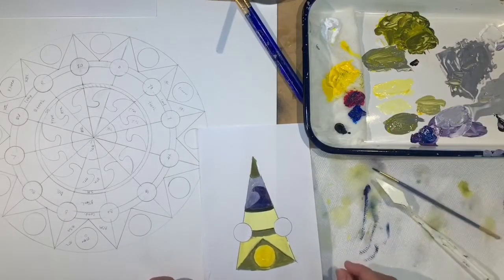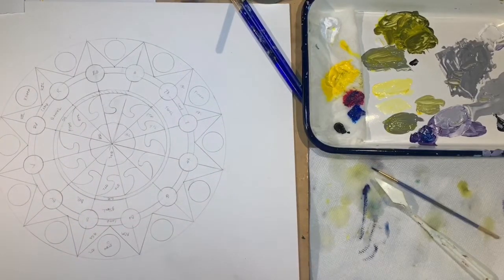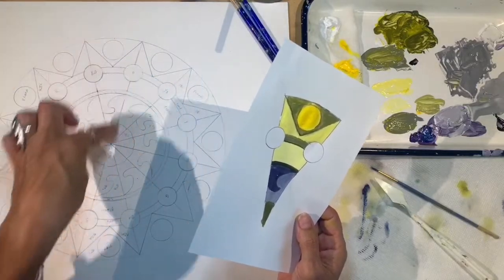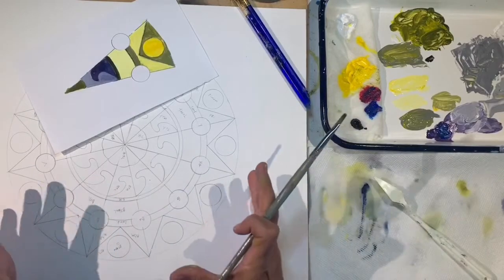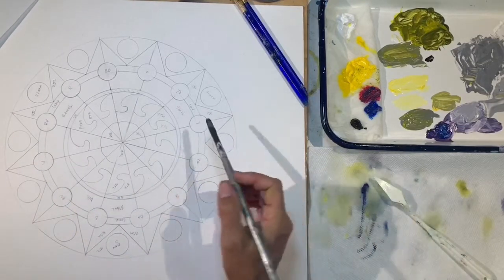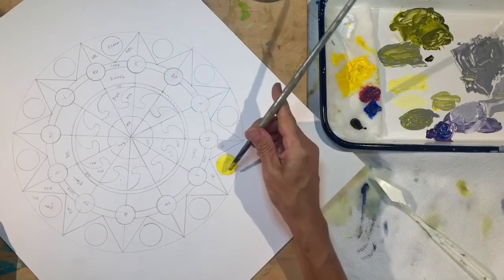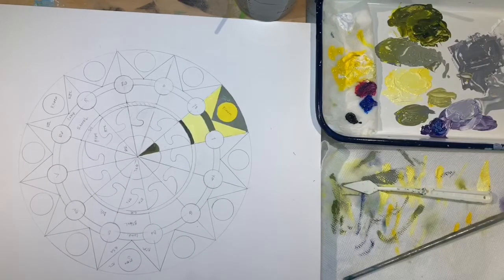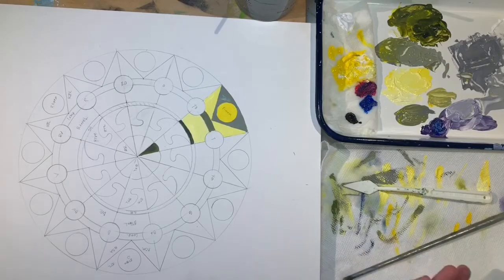Mandala Color Wheel: Painting The Sections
Basic Design Creative Color Wheel:
A simple approach to setting up your colors for each section, mixing, using color comps as a guide, and more.